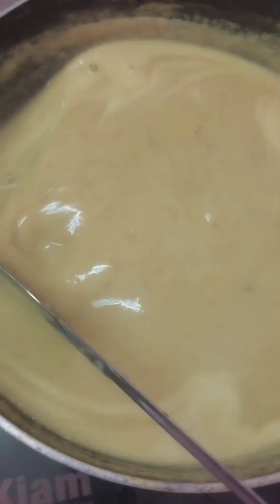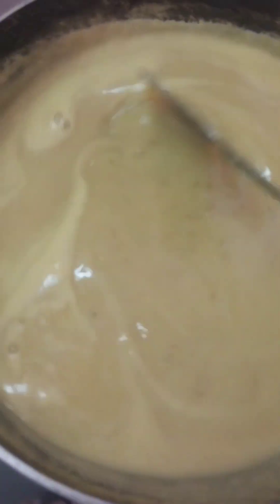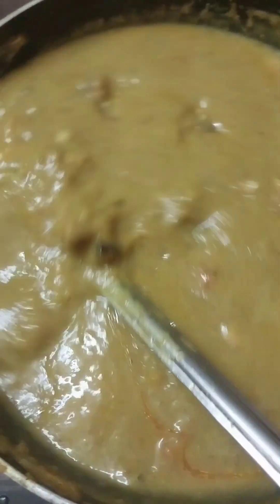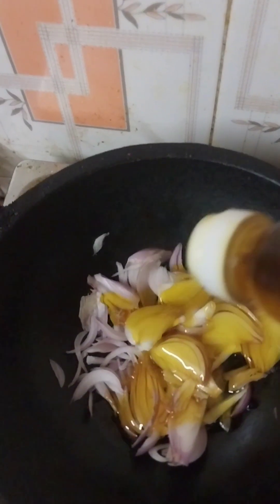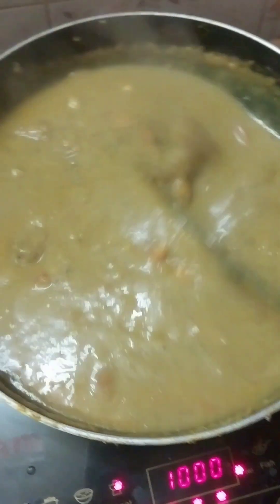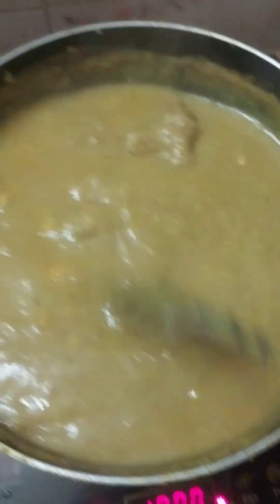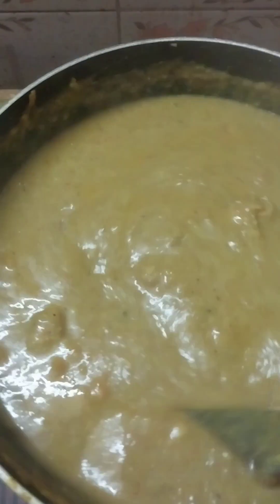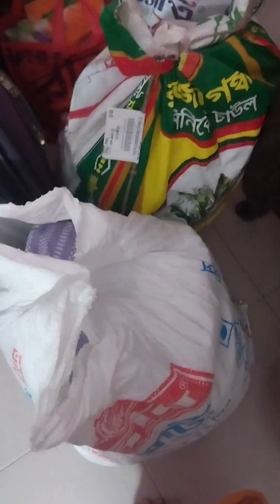আমি ডাল মিক্সিং করে খাসির পায়ার হালিম করলাম।গতকালকের ডিনার ছিল আমাদের।